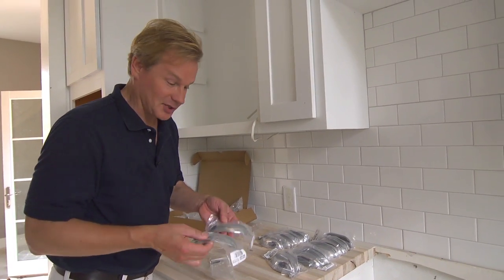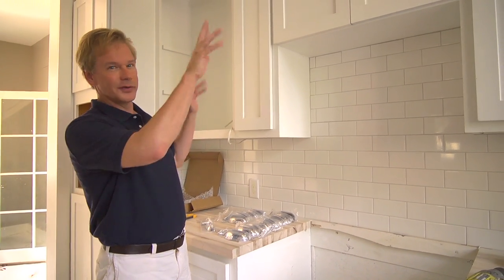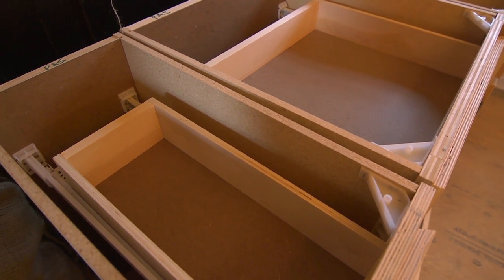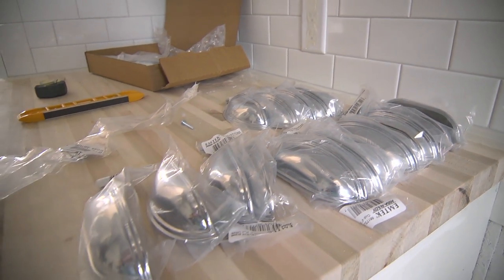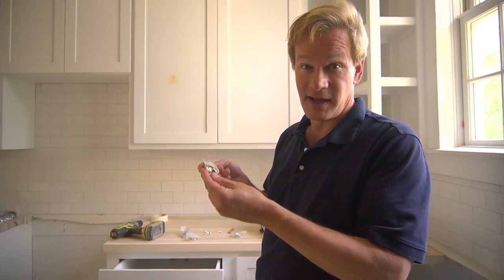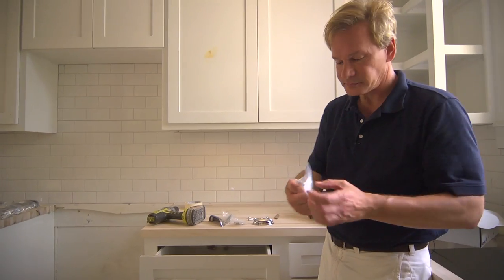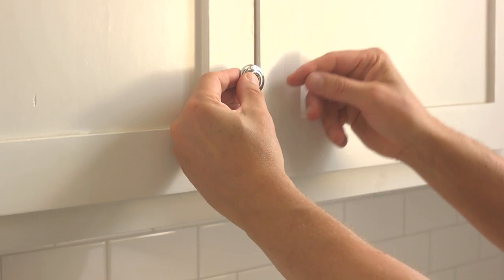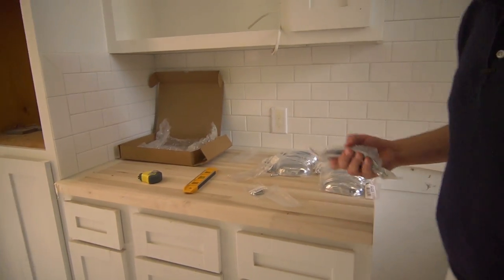Pedal to the Metal | Day 130 | The Garden Home Challenge With P. Allen Smith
With the house nearly complete, Allen turns his masterful attention to the little details that will bring harmony to the home. For instance, installing the perfect kitchen cabinet hardware to complement the modern appliances, barn roof ceiling and stainless steel sink.